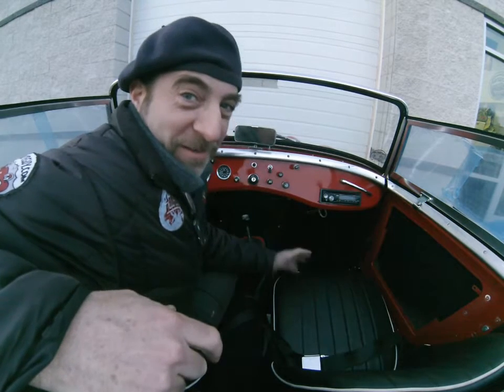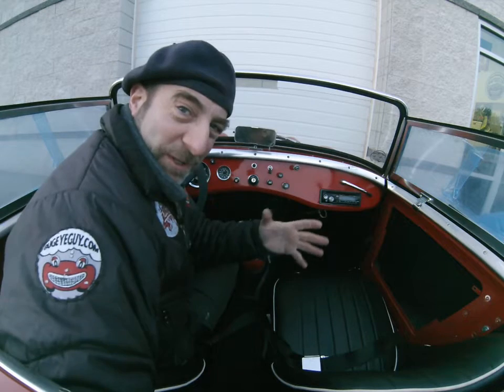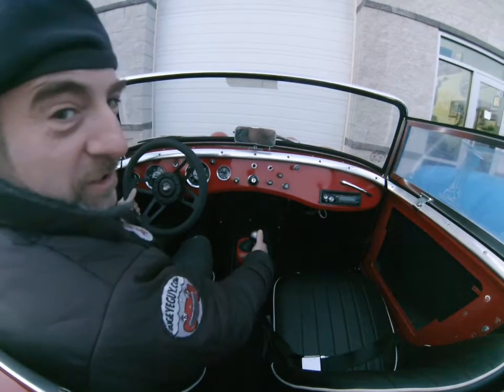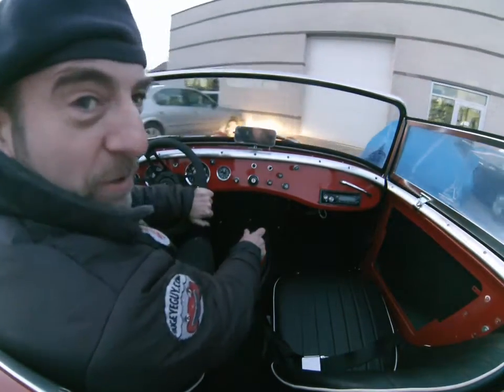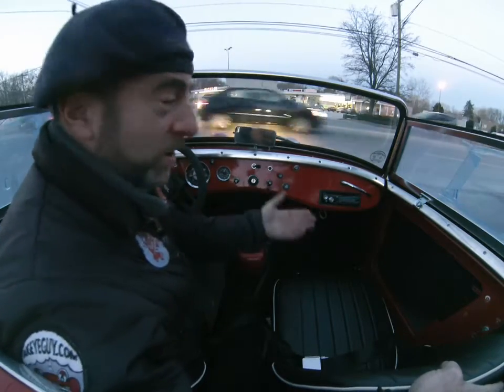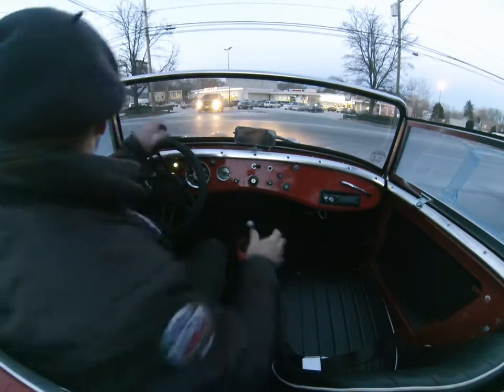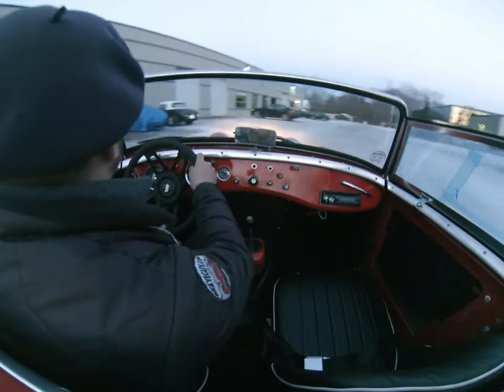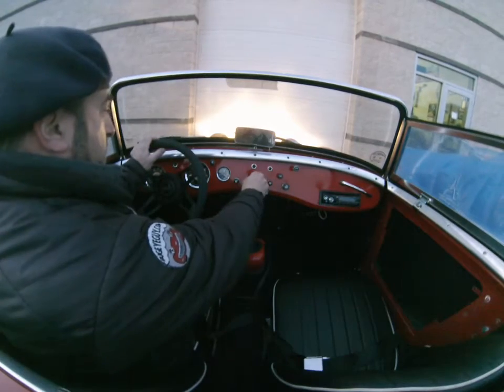Ready for a 1000 mile winter Bugeye Sprite drive!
at bugeyeguy.com, we prepared this car for the new owner, so he could drive it from CT to Florida... in January!